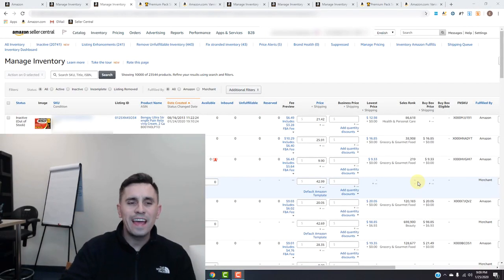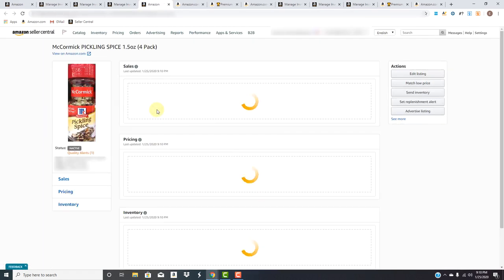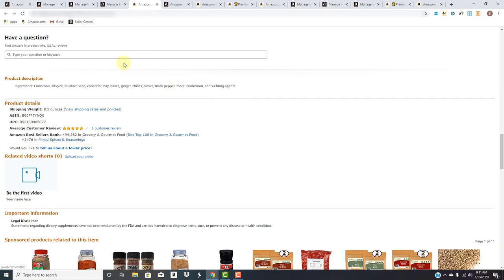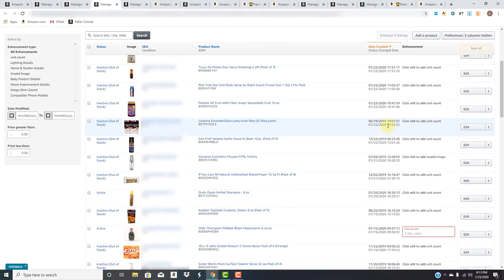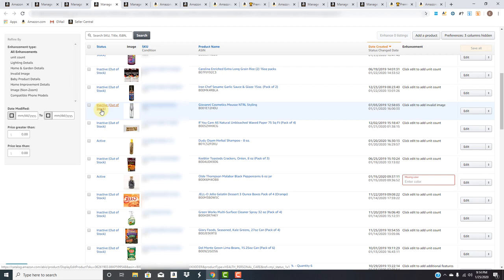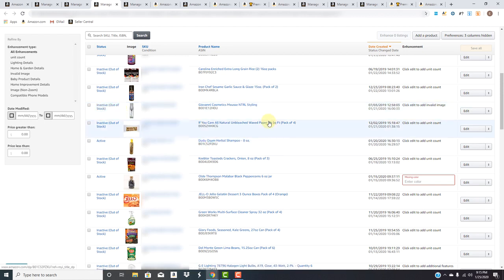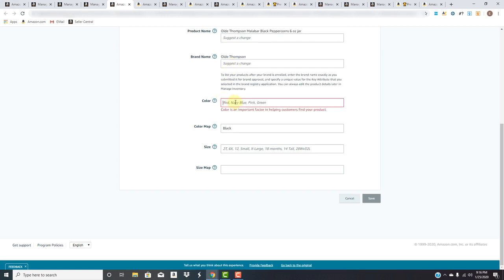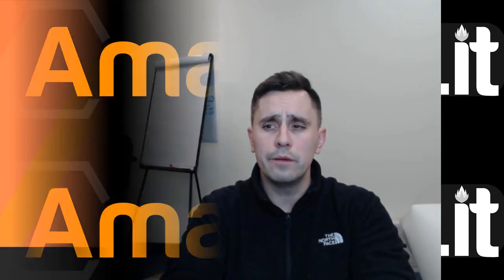Enhance your Amazon Listings | Grow your FBA business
Photo Booth Studio

The Listing Enhancement Tool works off Amazon's detailed algorithm that picks up mistakes or missing items on a listing. You want to make sure your listing is set up correctly to ensure that it meets all the necessary elements and customers can find it when searching on Amazon.com. Thanks for watching, Stay lit!